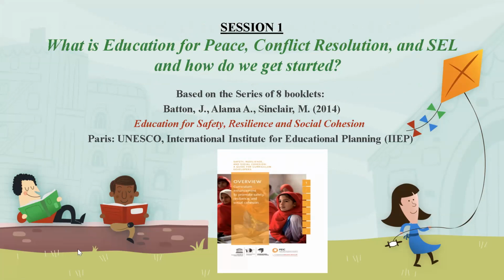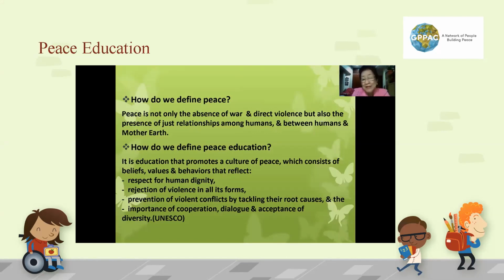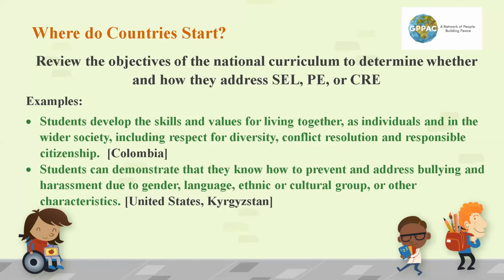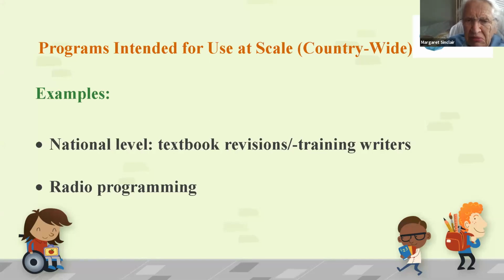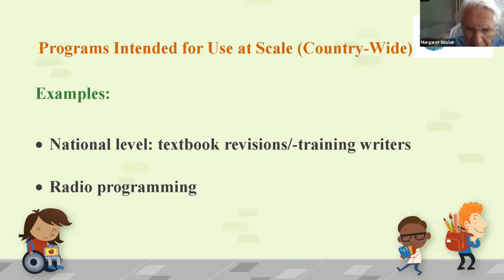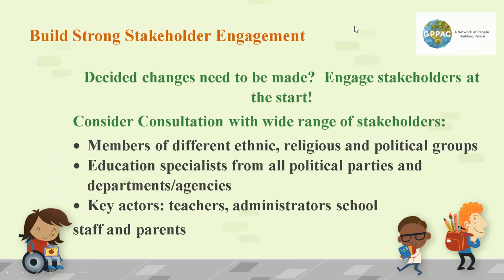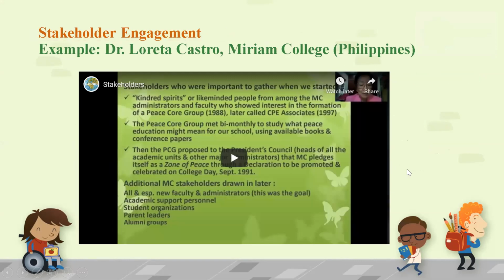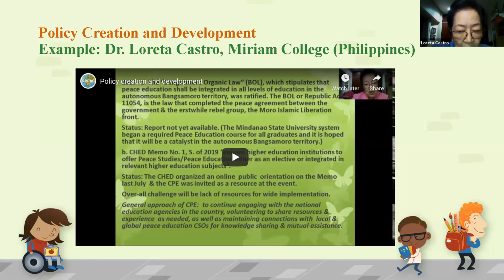Webinar: Good Practice Guidance for Implementing Education for Peace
This webinar is part of a webinar series and includes specific examples from GPPAC's Peace Education Partners and their Ministry of Education and/or strategic education partners from a variety of countries doing this important work in the field. The series will highlight the good practices in the UNESCO – IIEP policy booklets, “Safety, Resilience and Social Cohesion: A Guide for Curriculum Developers” (Batton, J., Alama A., Sinclair, M. (2014) with additional resources provided. The webinars will be hosted by Jennifer Batton, GPPAC Peace Education Co-Chair and co-author of the policy booklets along with her co-author Dr. Margaret Sinclair of NISSEM, and special guests who will share their personal experience and answer questions.

The topics that will be covered:
· What is it and how do we get started? (September 2020), Special Guest, Dr. Loreta Castro, Founding Director, Center for Peace Education, Miriam College (Philippines)
· Curriculum Approaches and Textbook Renewal (October 2020)
· Teacher Development (November 2020)
· Assessment (Early December 2020)